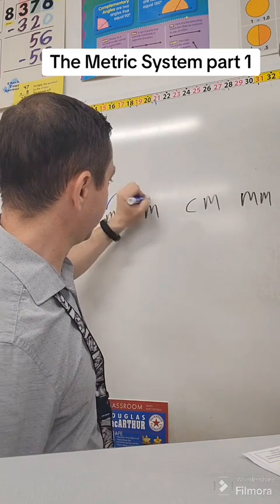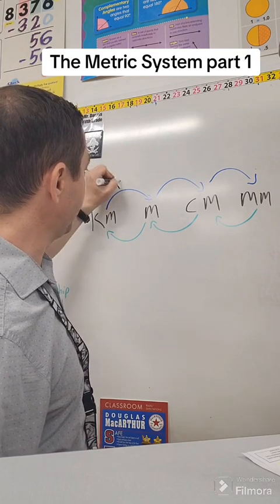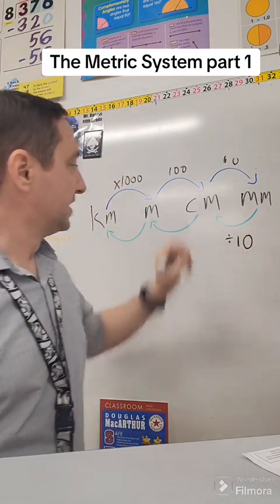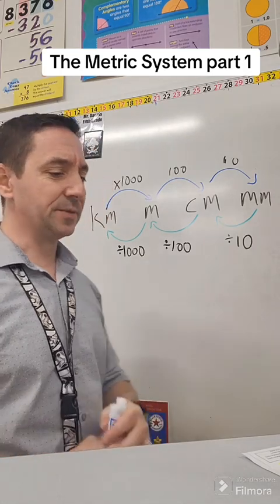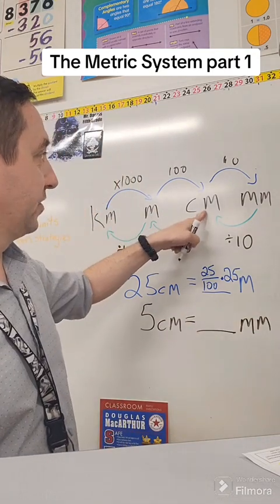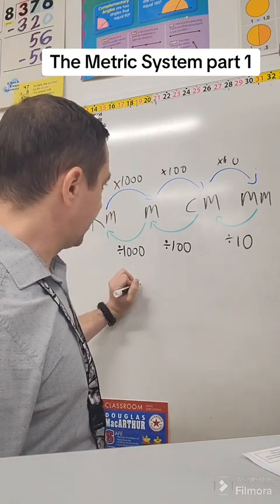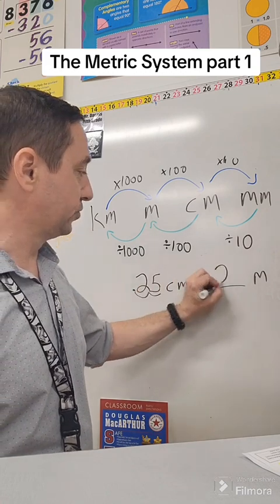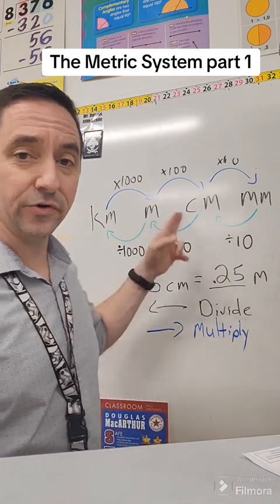The Metric System